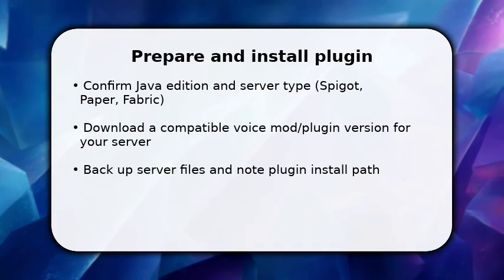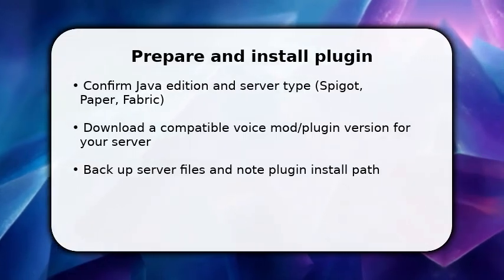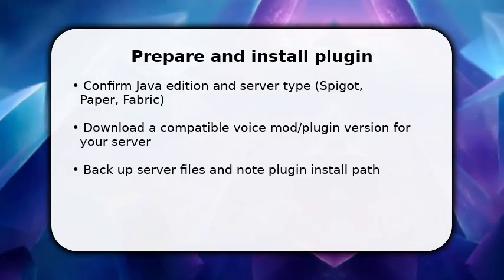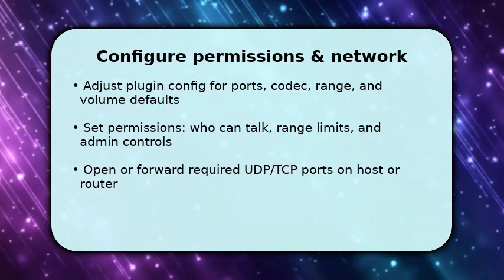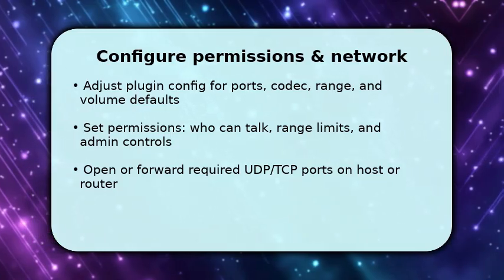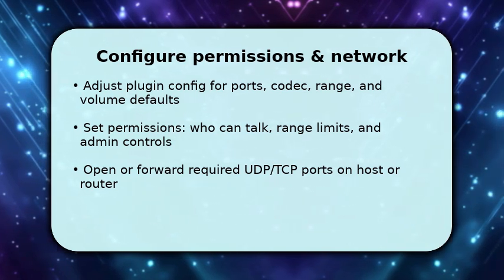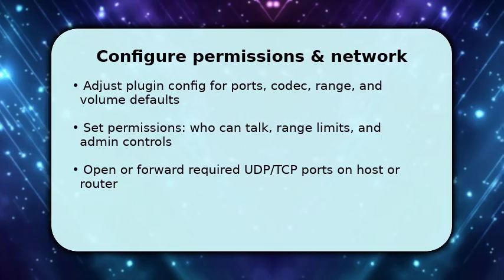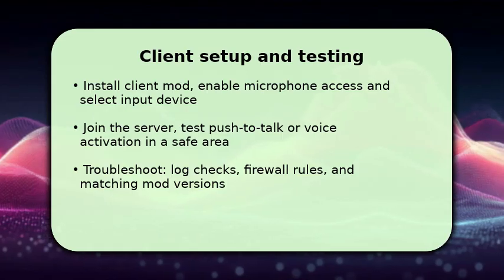How to Voice Chat in Java Edition - Step by Step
Learn the ins and outs of voice chat in Java Edition through this comprehensive guide. Step by step instructions will help you set up, configure, and use audio communication features within your applications.